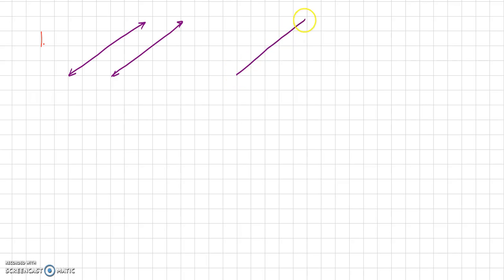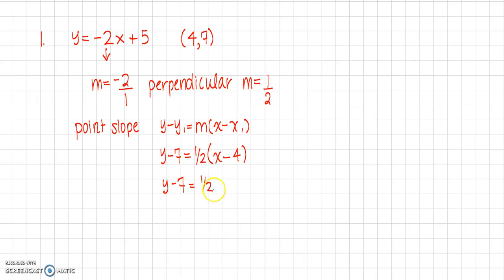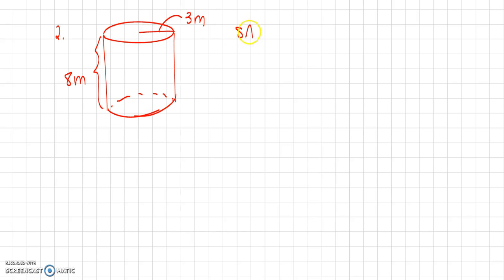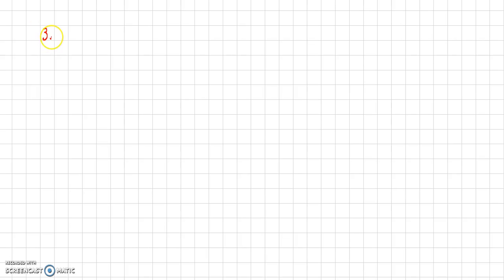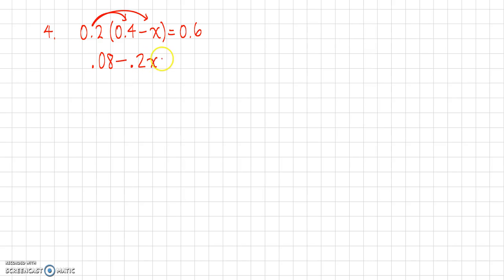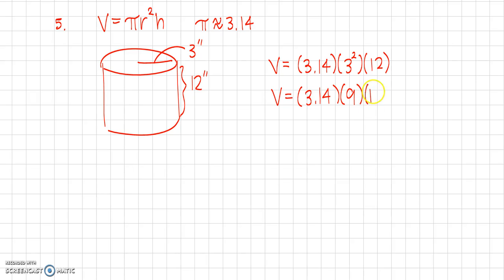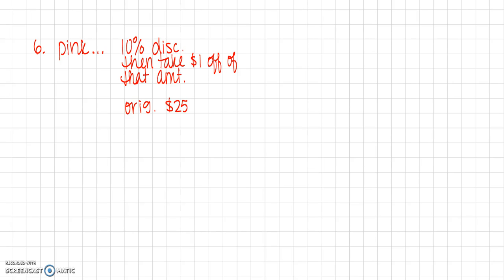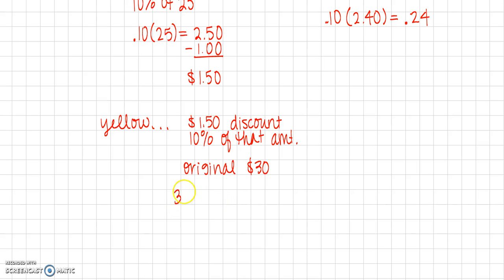ACT Aspire Practice Questions 1-6